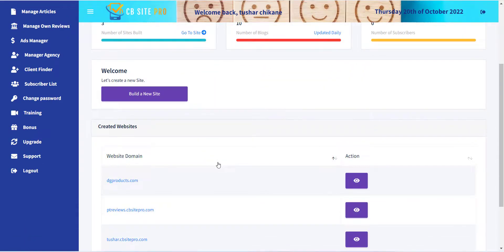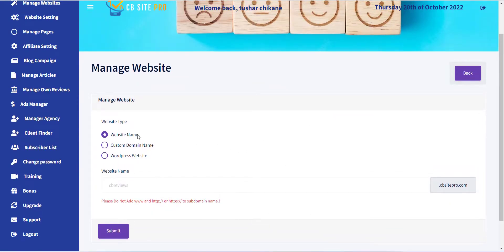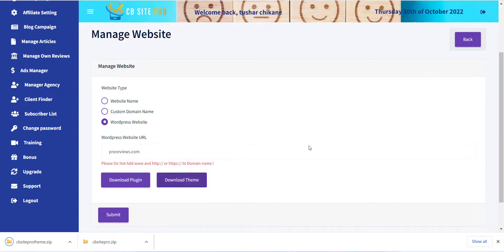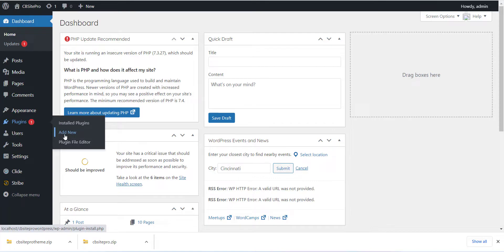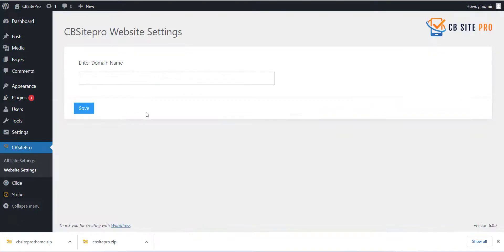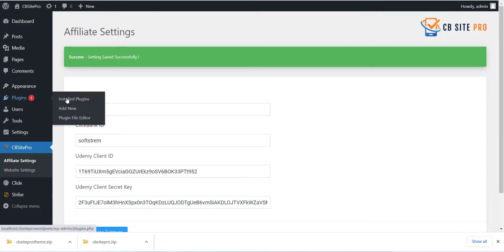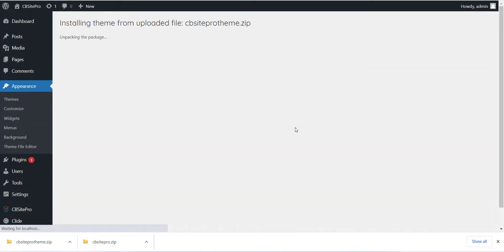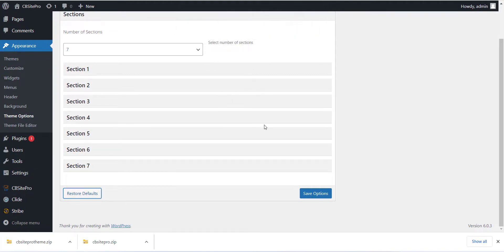CBsitepro - How to Setup Sites with WordPress?